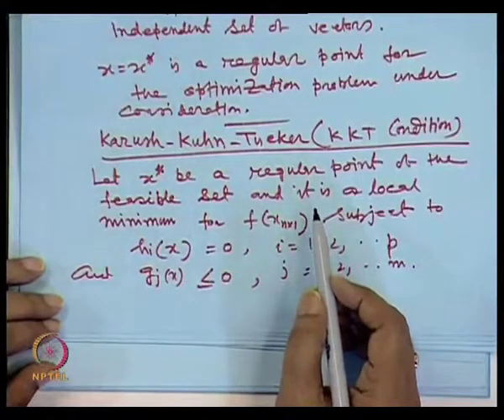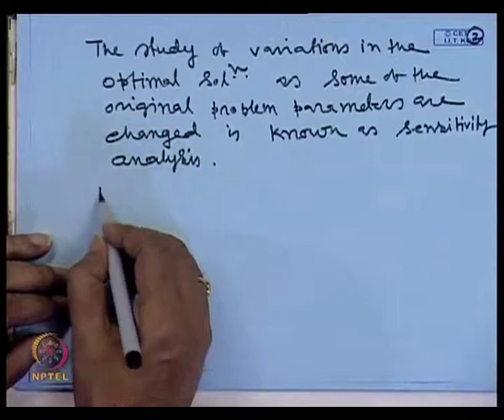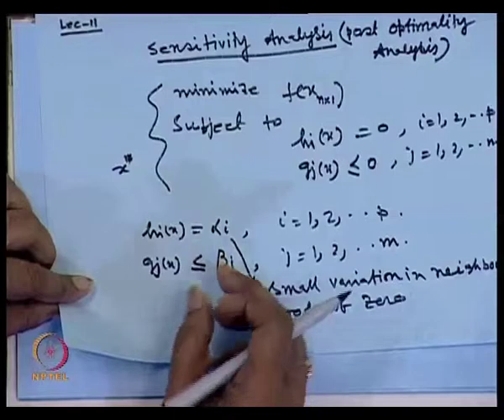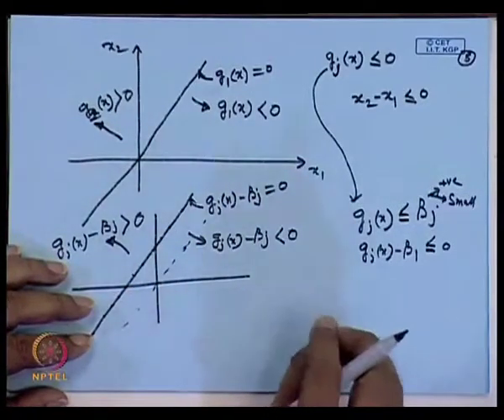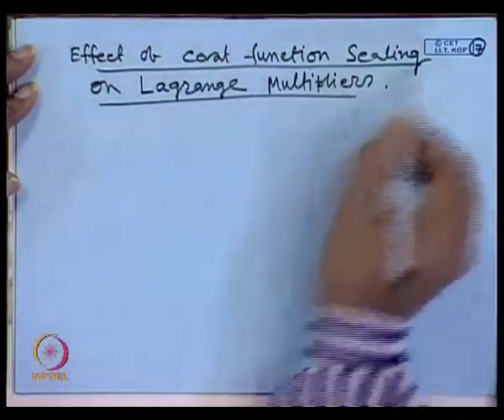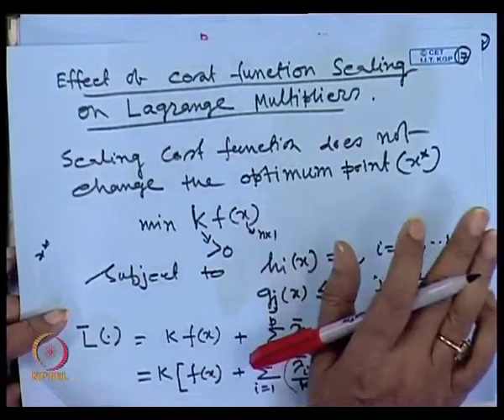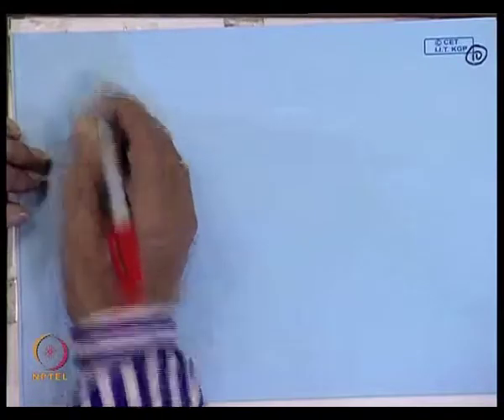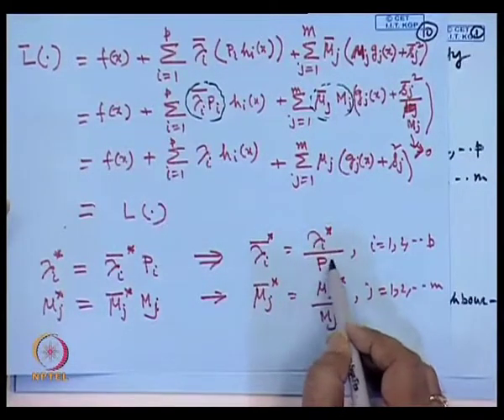Post optimality analysis, convex function and its properties